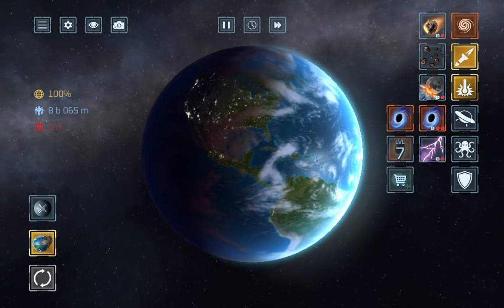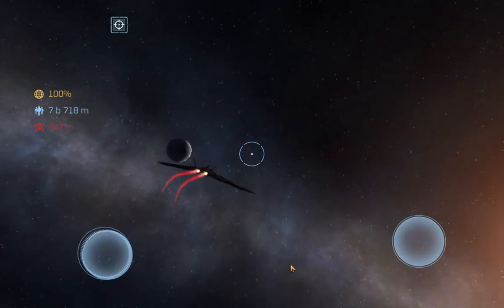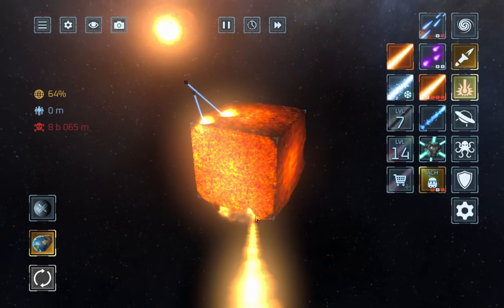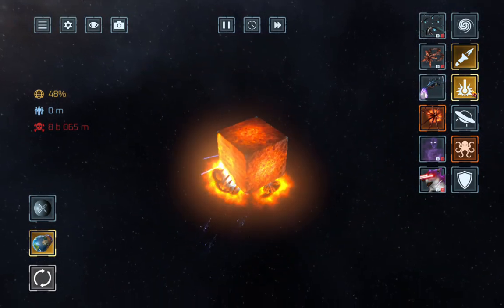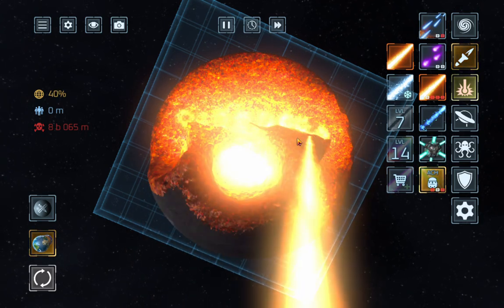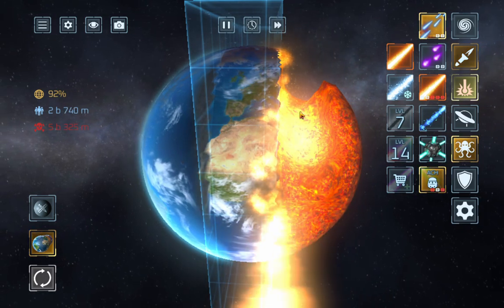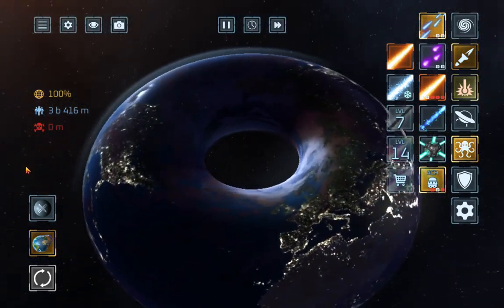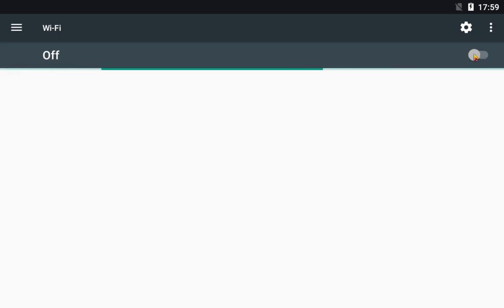CUBE EARTH !!!! (MUST WATCH)